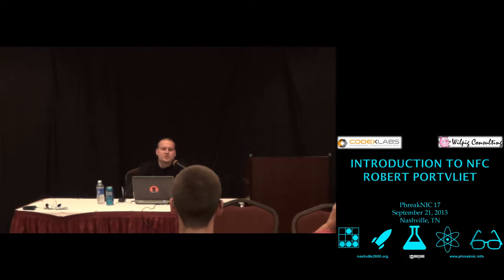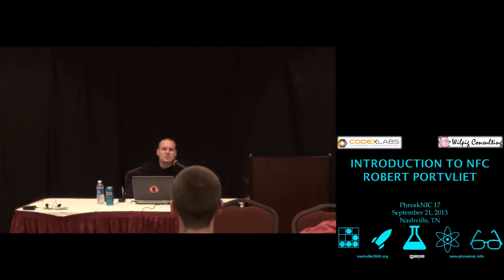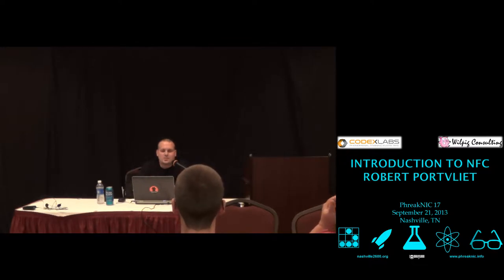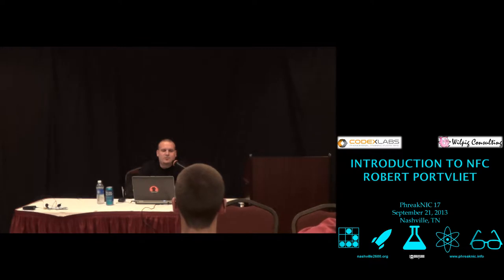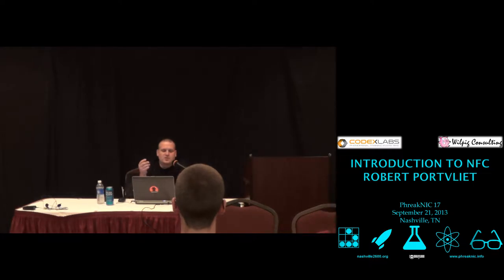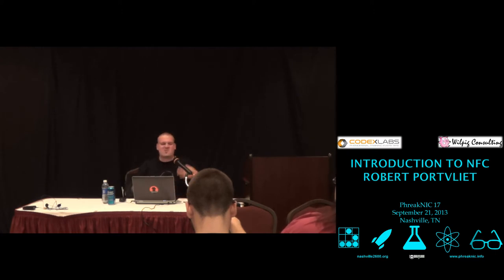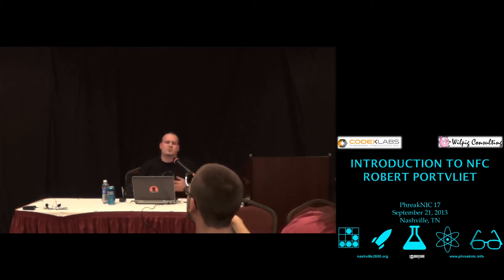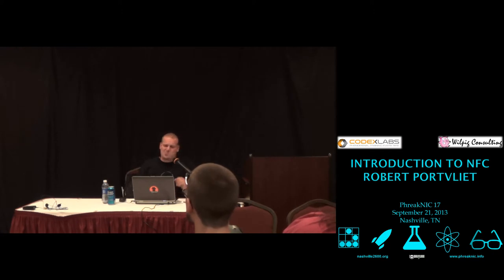PhreakNIC 17 - Robert Portvlie - Introduction to NFC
NFC (Near Field Communication) is a set of standards for close proximity communications between two devices or a device and a tag over 13.56MHz, which is quickly gaining in popularity on mobile devices. This one hour talk will begin with the basics of NFC, then cover the protocols and standards involved (LLCP, SNEP, NPP, NDEF, etc.), various modes of operations, and tag types. We will discuss the best hardware to use in order to interact with NFC capable devices and tags, then move on to vulnerabilities discovered in NFC, and NFC capable devices, as well as attacks which have been implemented against those vulnerabilities. We will conclude with how to most practically implement those attacks yourself.

PhreakNIC is recognized as the longest running non-profit convention of its kind in the United States. Orginally focused on programming and computer security; PhreakNIC has expanded and embraced the maker movement, home brewing, science, sci-fi, and gaming.

The organizers behind PhreakNIC recognize that a pleasant learning environment makes for a more memorable experience and this is exactly what has made it such a lasting event. While not in the main hall learning or teaching you can relax in the common room with old school computer games, video game consoles, tabletop games, refreshments, and comradery.